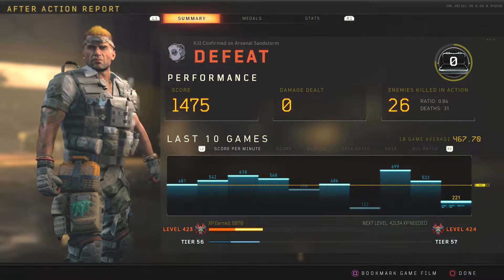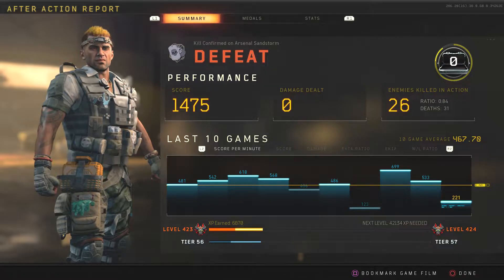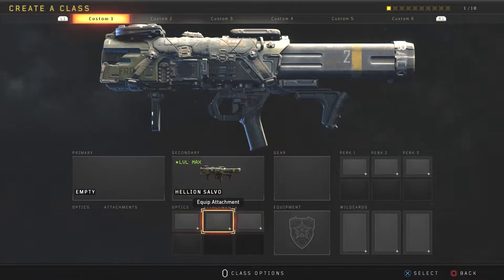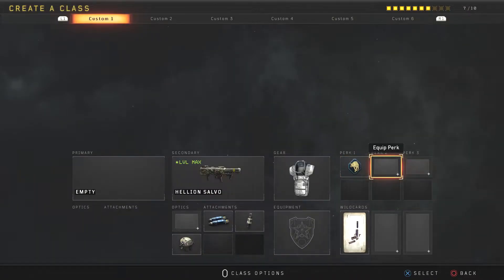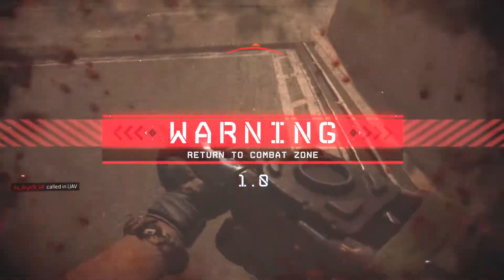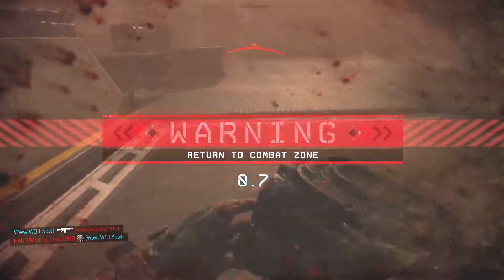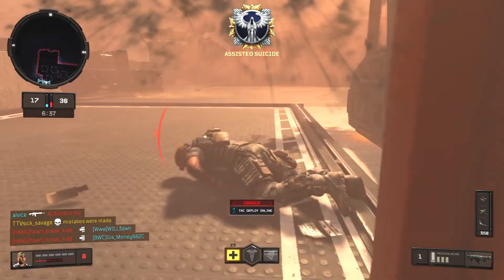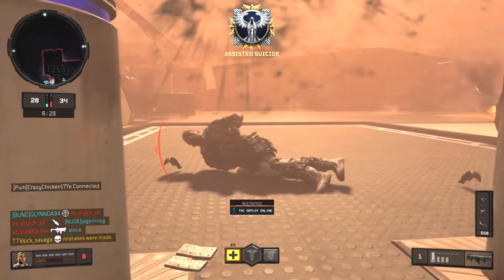Black Ops 4 Unlimited XP Glitch After Patch 1.17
Hello & Welcome to my New - Video Of Black Ops 4 Multiplayer Unlimited XP Glitch!

sick_savage